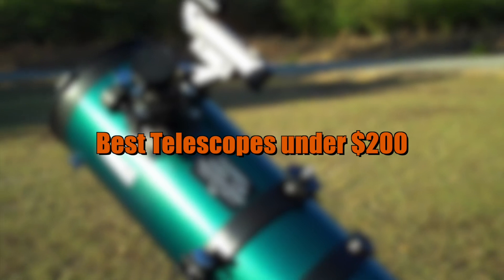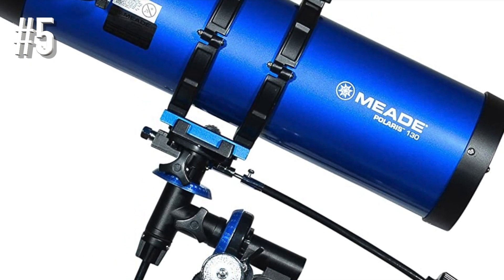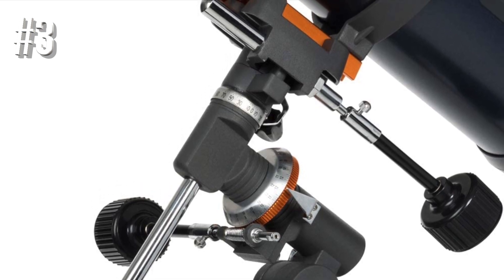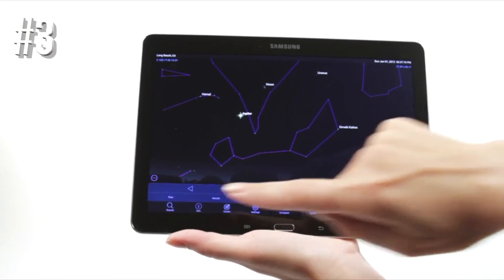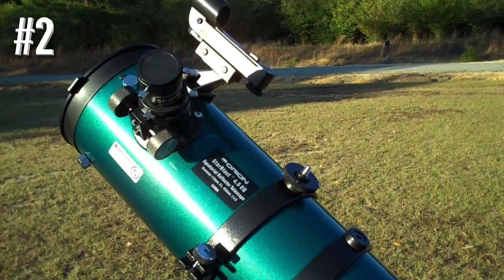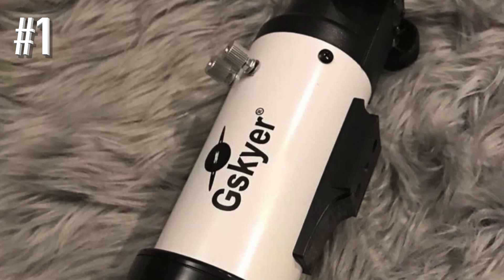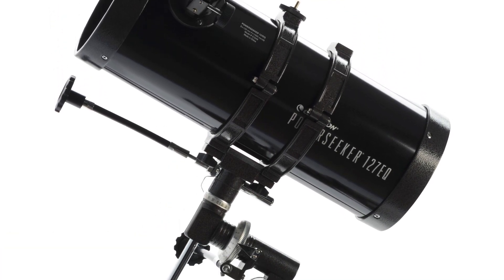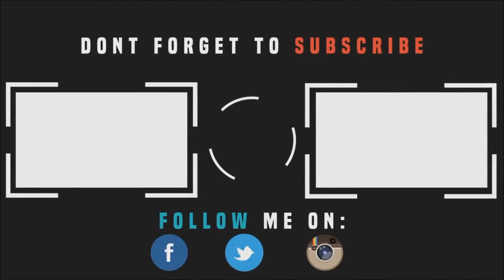Best Telescopes under 200 in 2021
Best Telescopes under 200 - These are the Best Telescopes under $200 to buy this year based on price durability, price and more.

5. Meade Polaris 127 (Amazon)
4. ToyerBee Telescope for Kids & Beginners (Amazon)
3. Celestron 21061 AstroMaster 90EQ (Amazon)
2. Orion Starblast (Amazon)
1. Gskyer AZ70400 (Amazon)
Celestron Powerseeker 127 (Amazon)

CANADA LINK
5. Meade Polaris 127 (Amazon)
4. ToyerBee Telescope for Kids & Beginners (Amazon) (ALT)
3. Celestron 21061 AstroMaster 90EQ (Amazon) (ALT)
2. Orion Starblast (Amazon)
1. Gskyer AZ70400 (Amazon)